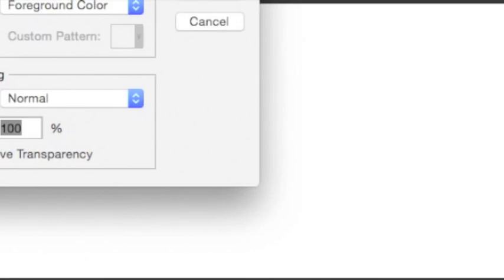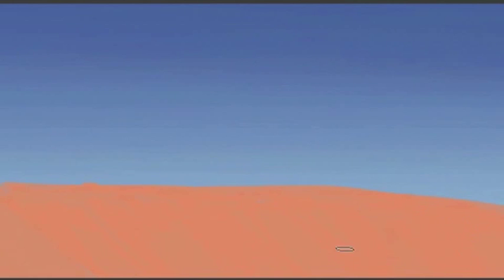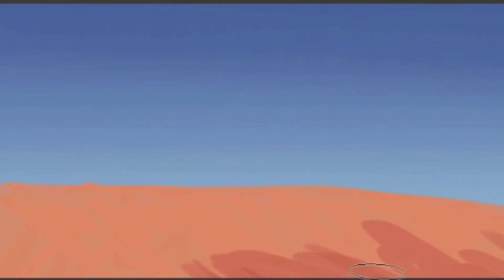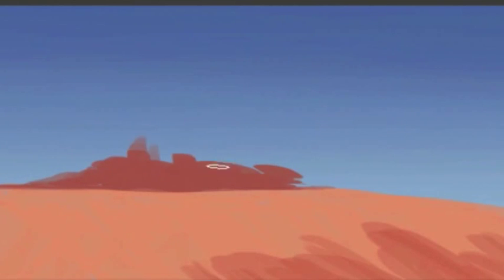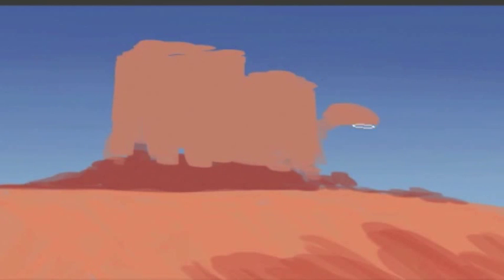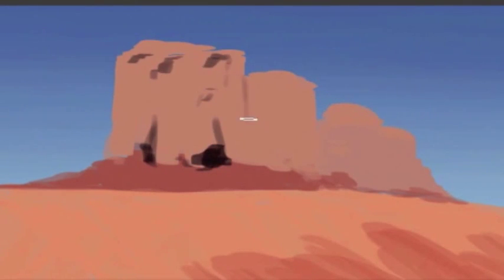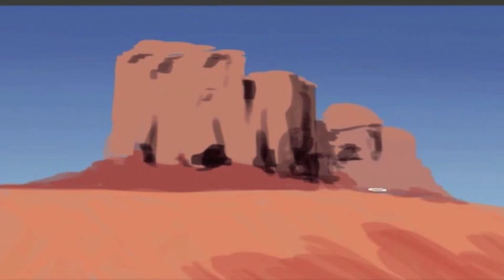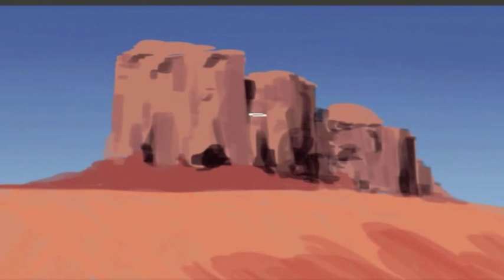Thumbnail Painting with Digital Cutti - The Desert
Here is a look at how I warm up with speed paintings. For more breakdowns check out my interactive art book: Beyond the Page (exclusively on the iTunes bookstore)